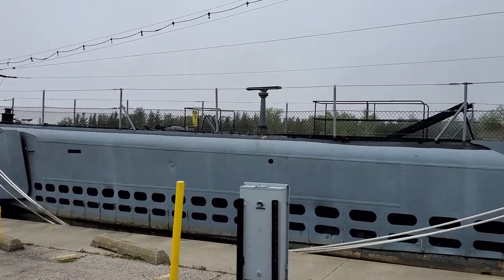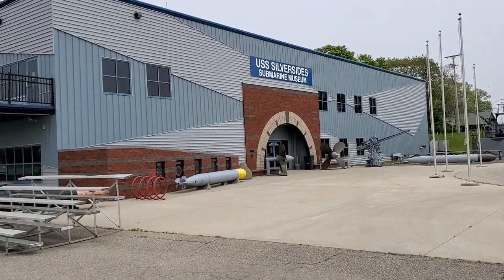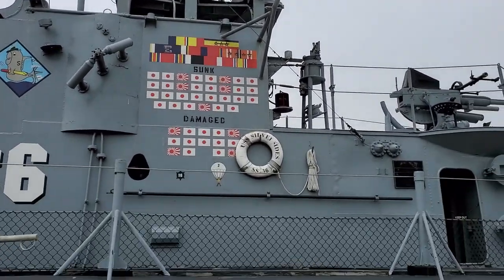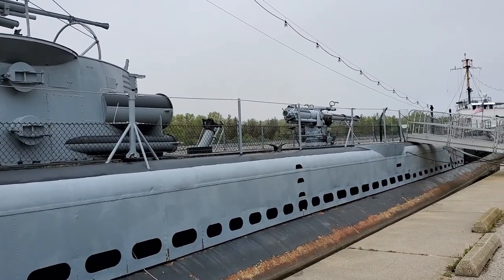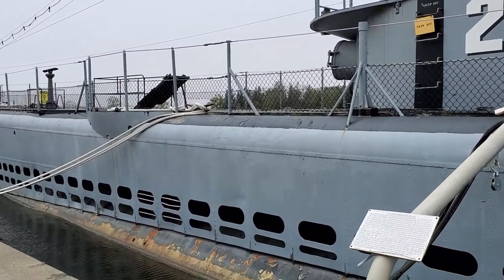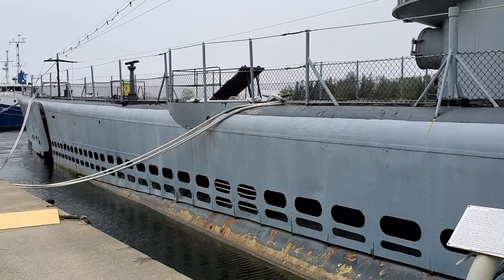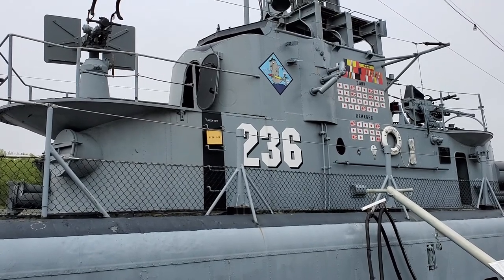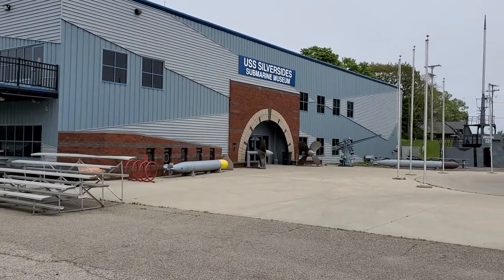USS Silversides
I was driving my kids around when I decided to stop and make a very quick video about the USS Silversides in Muskegon, Michigan.